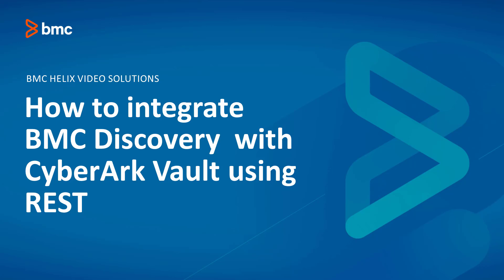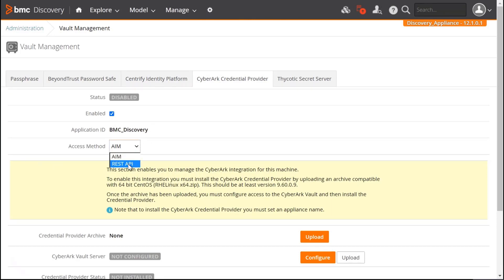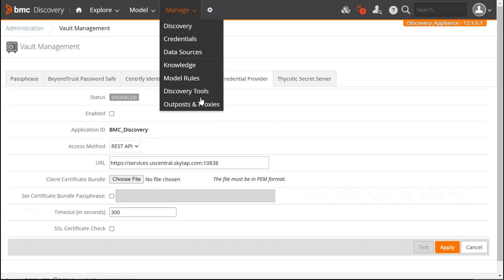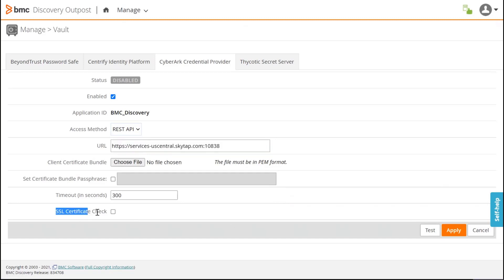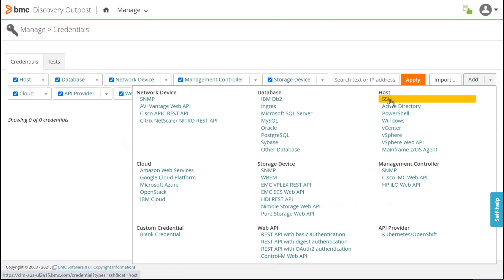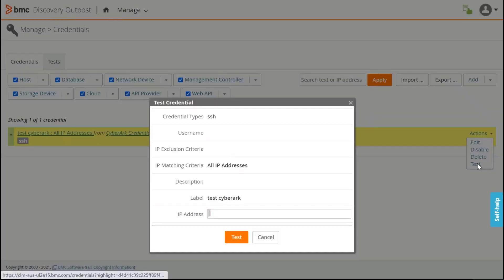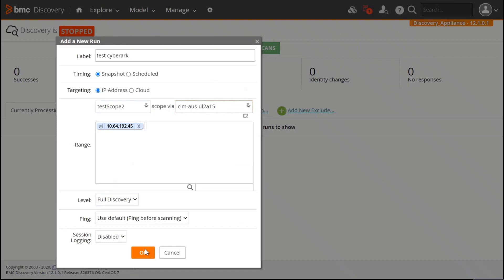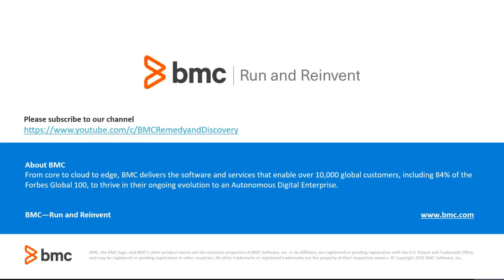BMC Discovery: How to integrate BMC Discovery with CyberArk Vault using REST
This video covers the demo of credentials broker integration between Discovery and Cyberark